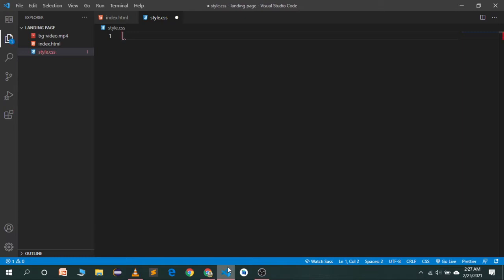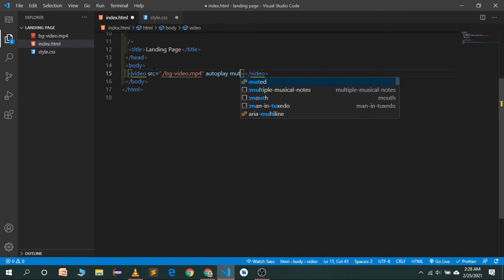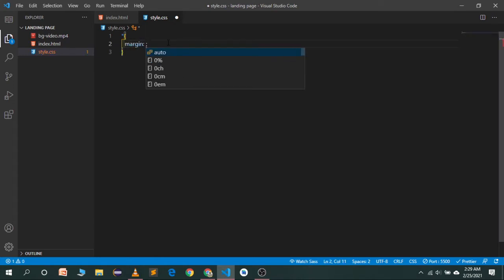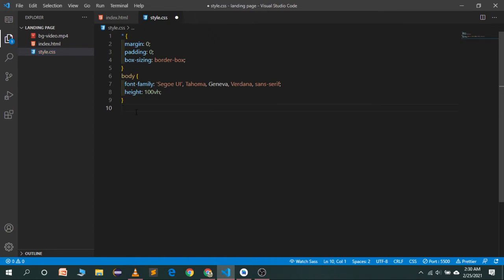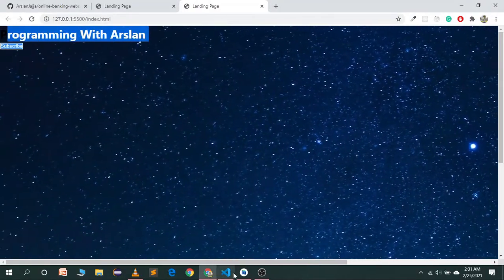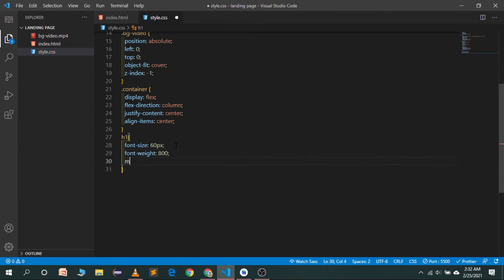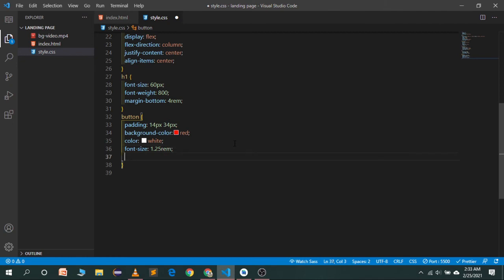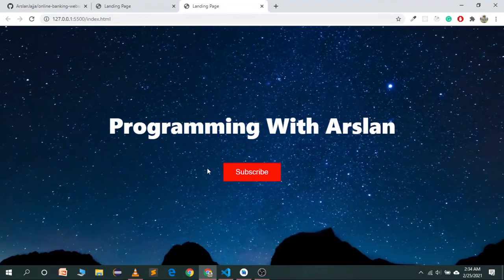🔴 Full Screen Video Background With HTML and CSS | HTML&CSS Project for Beginners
This tutorial is about the  Full Screen Video Background With HTML and CSS | HTML&CSS Project for Beginners.

In this tutorial, I have explained how to create an amazing and beautiful looking landing page with a full screen video background. So, you should practise this project because it will be helpful for you to increase your front end skilld.